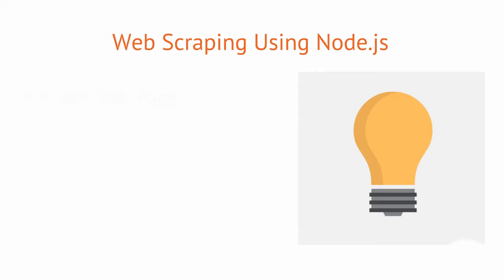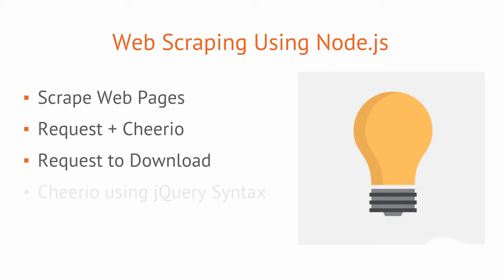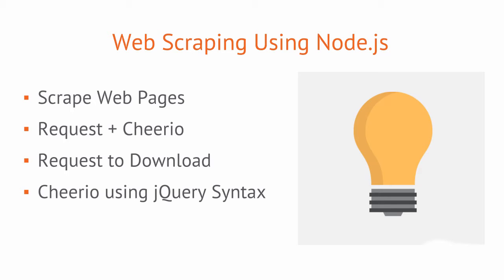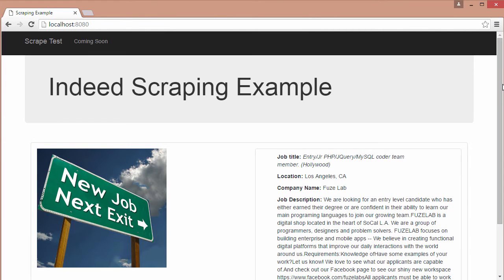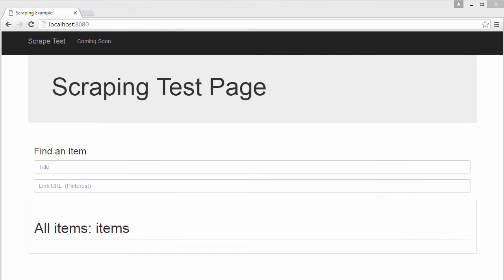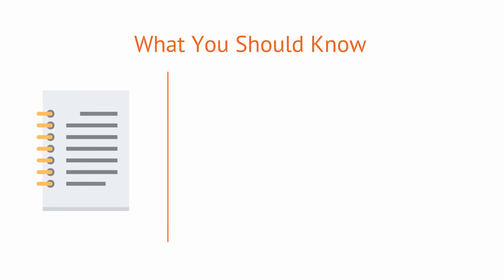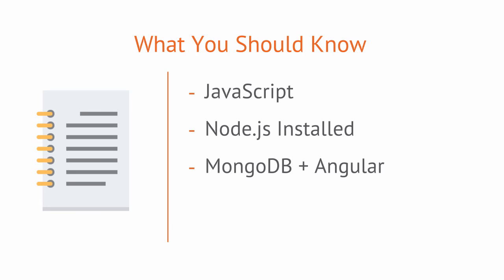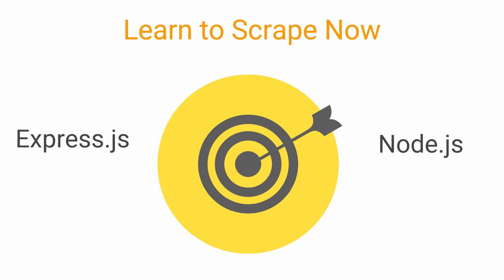Web Scraping with Node.js - 1 - Intro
How to scrape data from web pages using the Request and Cheerio Node modules.

We'll begin with an overview of how Request works to download pages and pipe out data.

Next, we'll look at the Cheerio and how we can use jQuery-like syntax to retrieve elements off a page.

We'll take what you've learned to create 2 sample web apps to scrape and display data first to our console then to a web page.